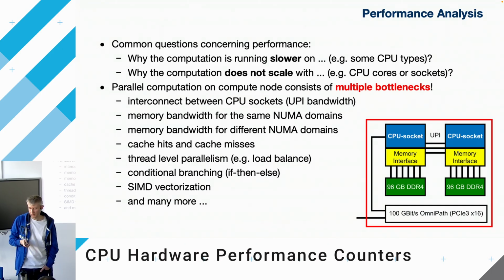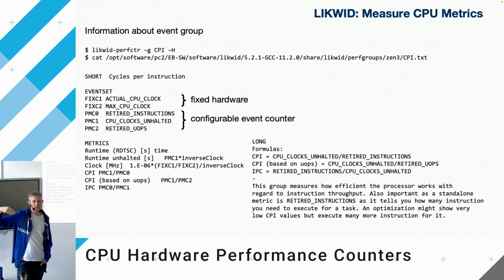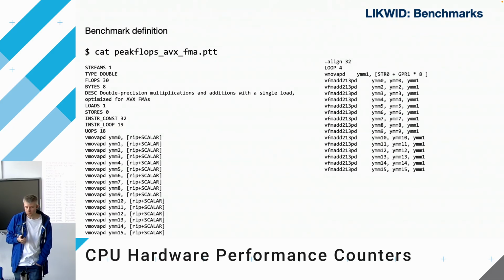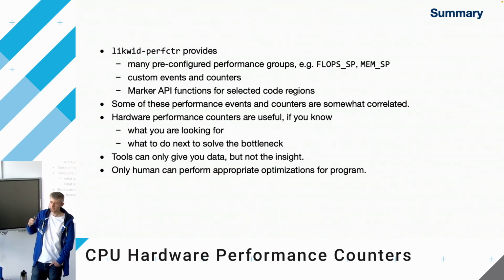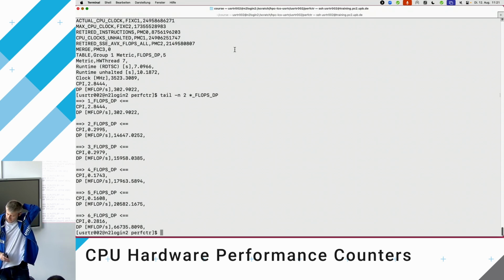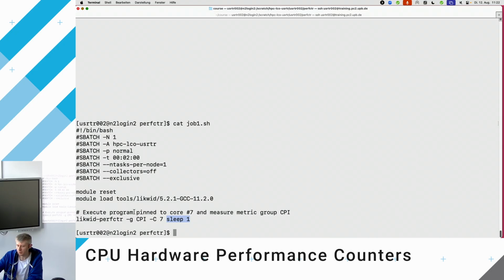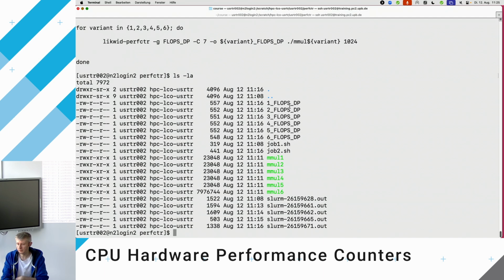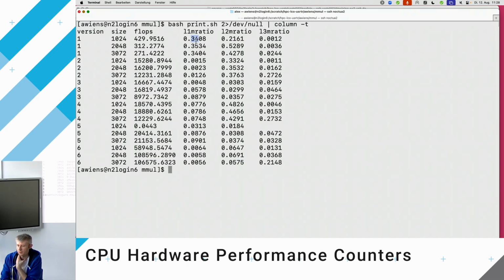CPU Hardware Performance Counters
This training is part of our "Introduction to Node-level Parallel Programming course" for HPC developers at the Paderborn Center for Parallel Computing.